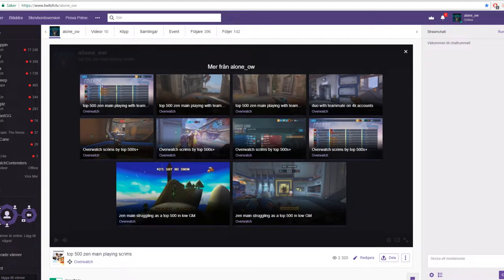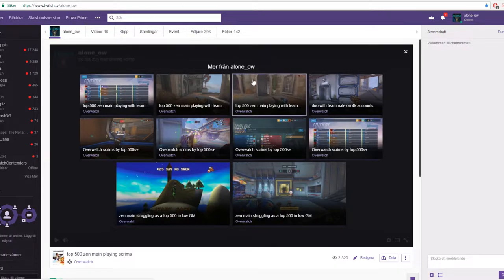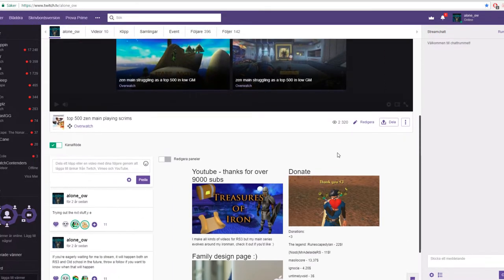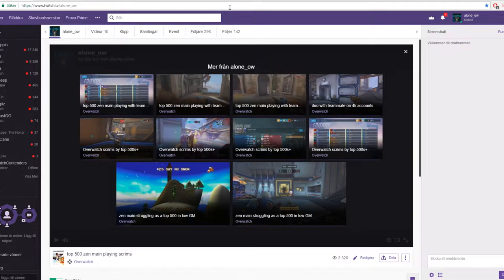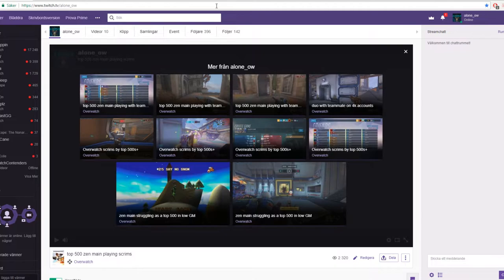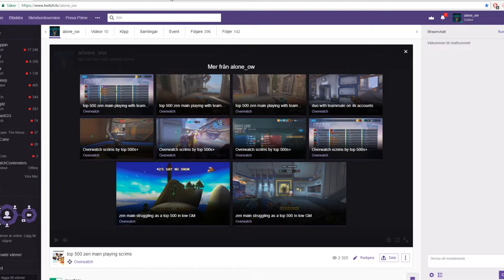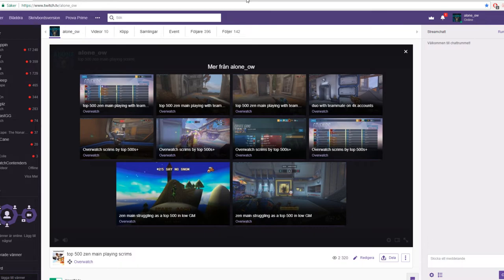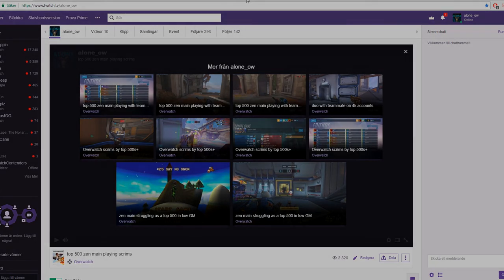STREAM ANNOUNCEMENT - Streaming right now!